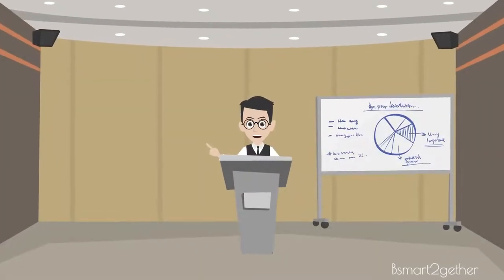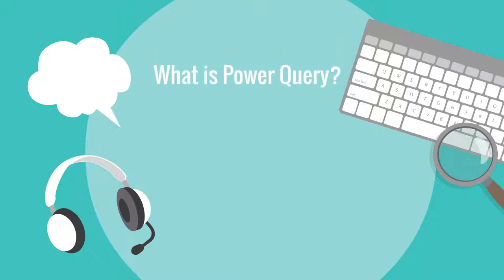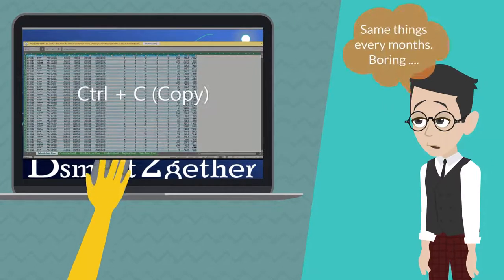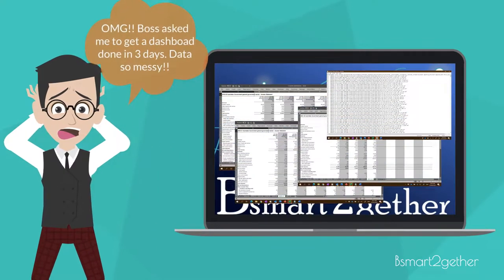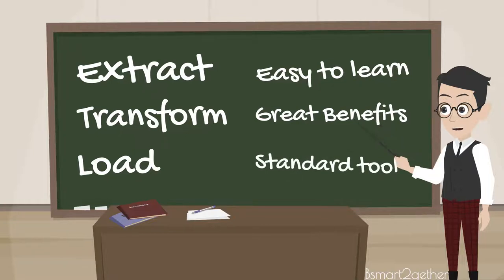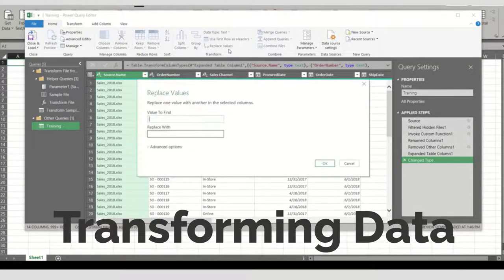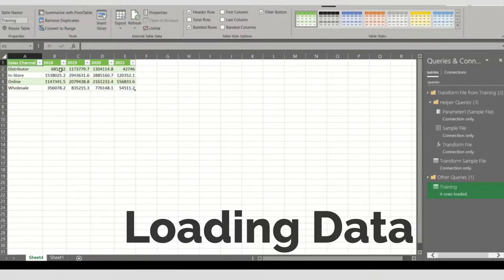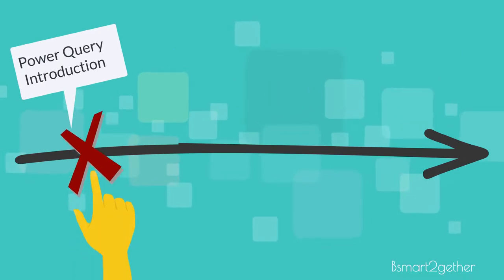Power Query Tutorials (Excel) | 1. Introduction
This is an introductory video of Power Query, and it is the Power Query tutorial series which will take from ZERO to ONE within an hour.